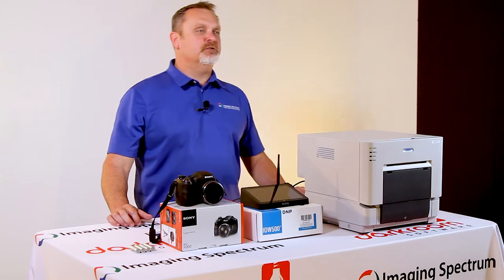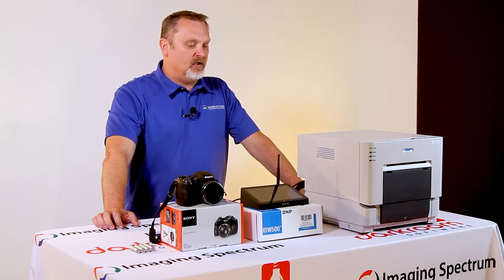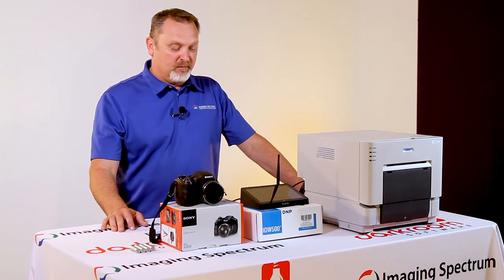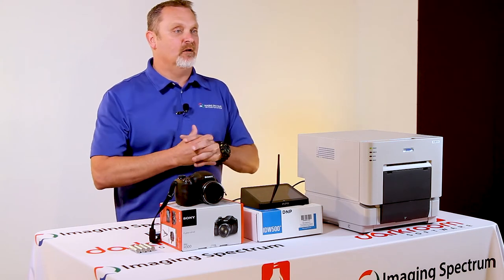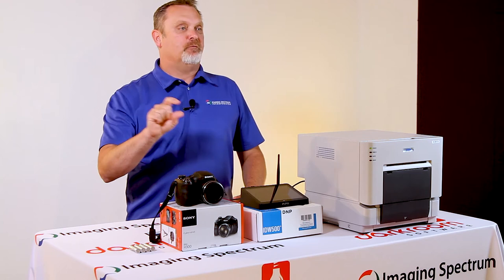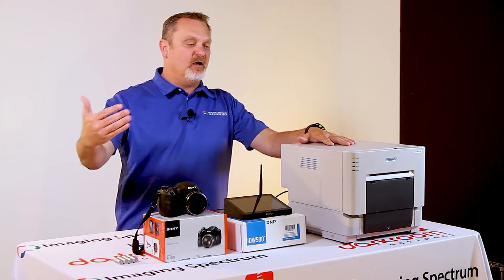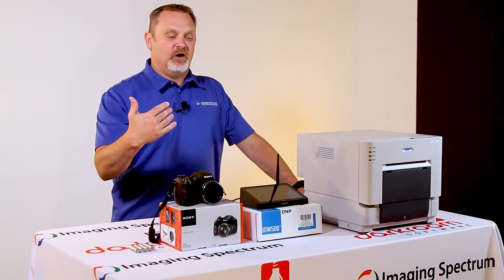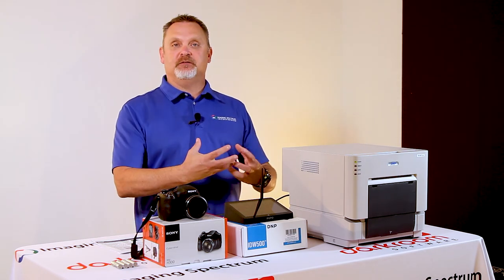DNP IDW500 Passport and ID Photo Solution - Overview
This is an overview of the features and benefits of the all new DNP IDW500 Passport and ID Photo Solution.